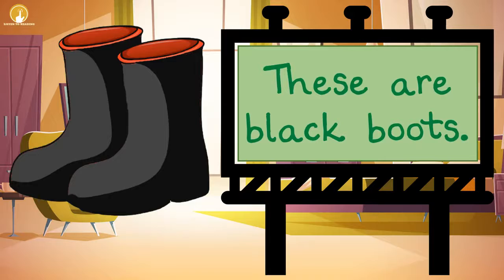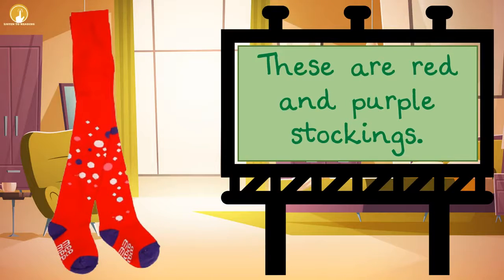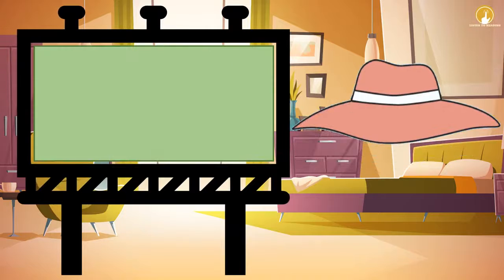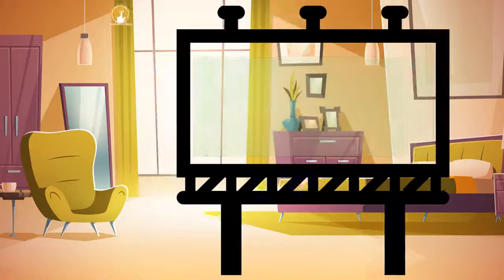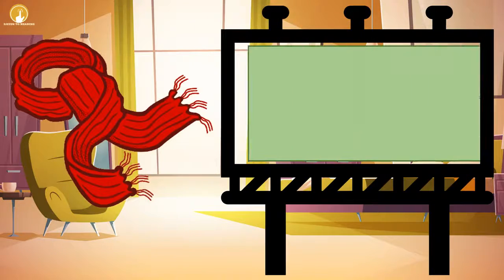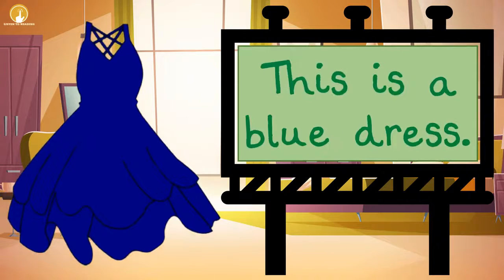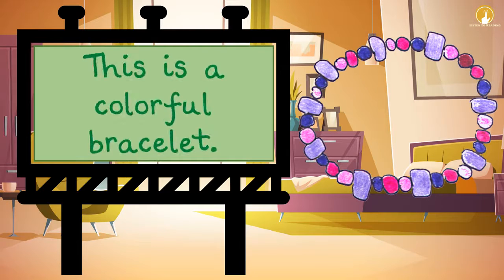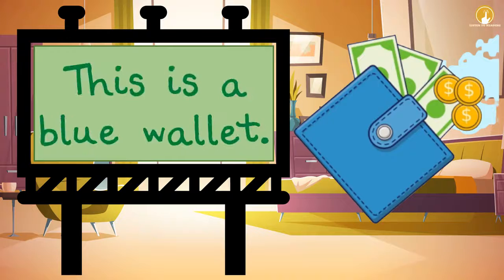Colored Clothes 2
Basic Colored Clothes.